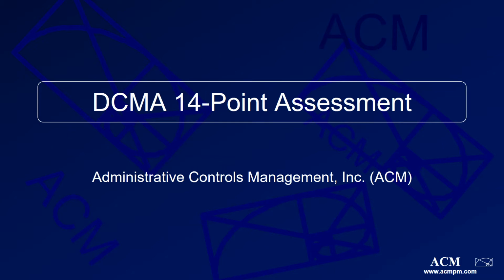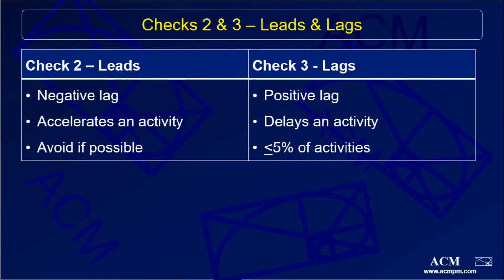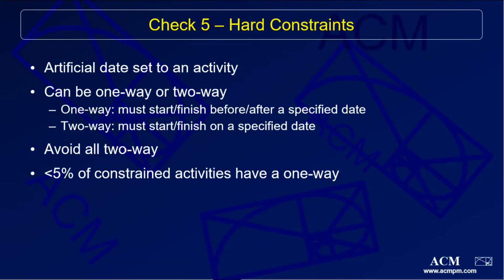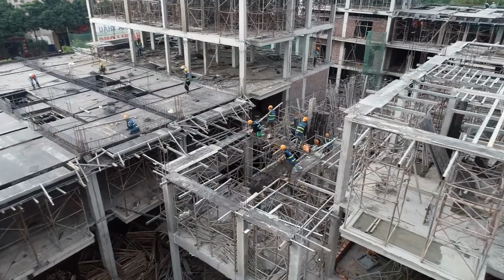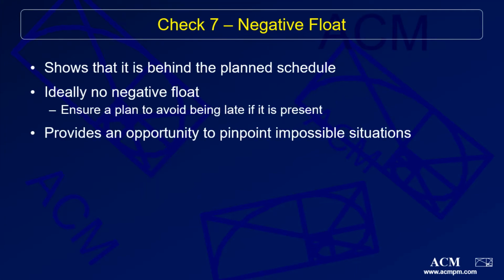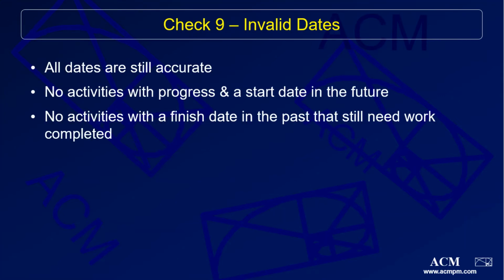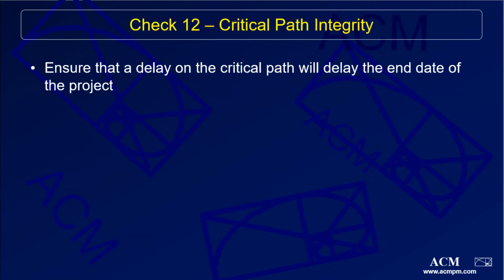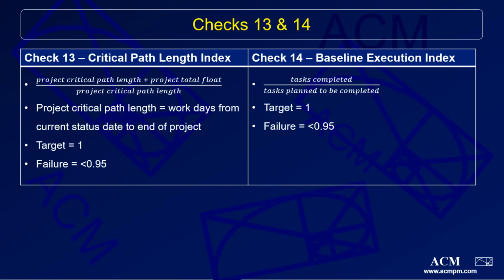DCMA 14-Point Assessment Overview